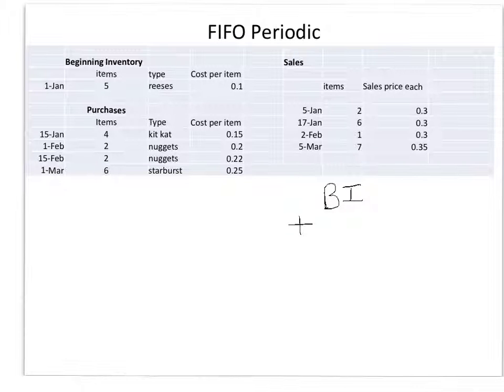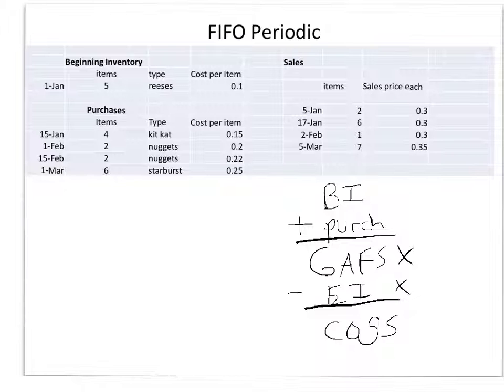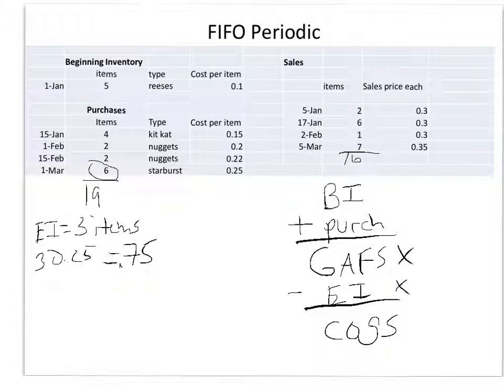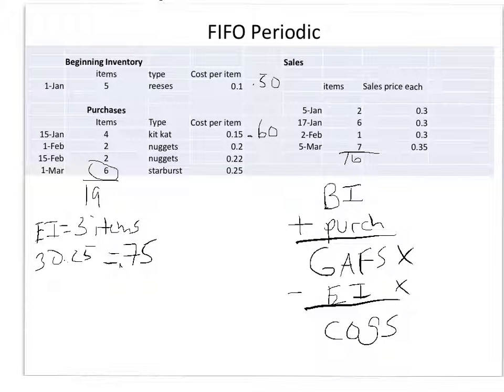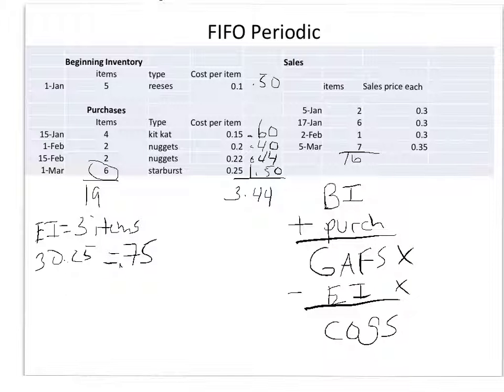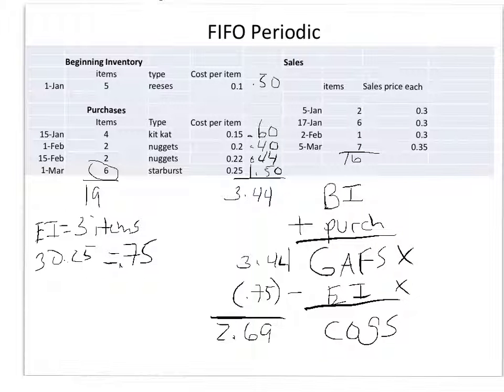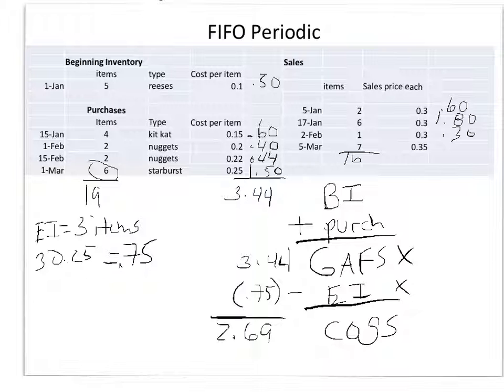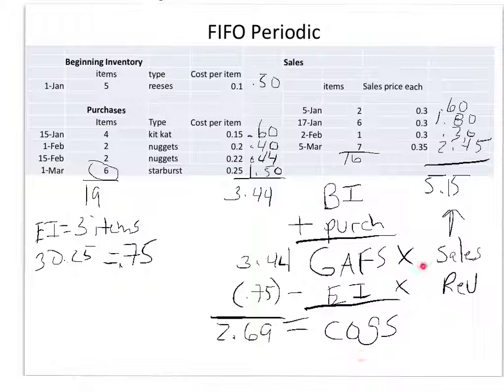Made with Explain Everything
FIFO periodic